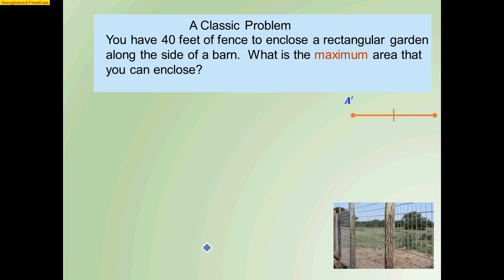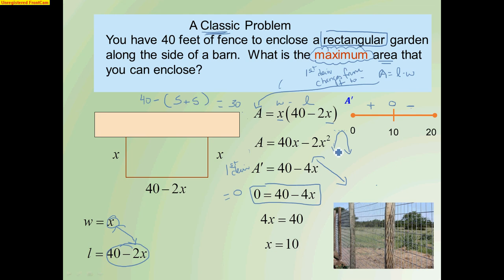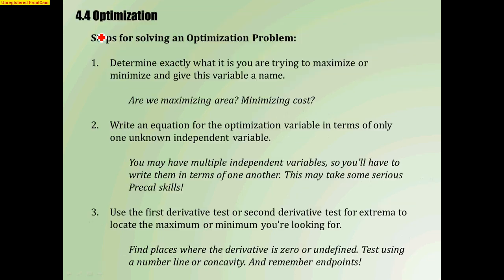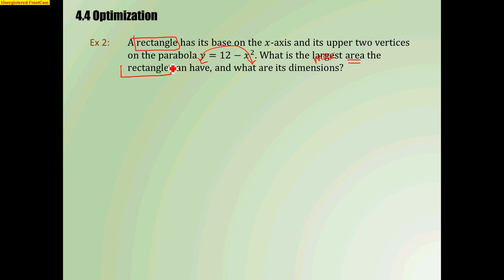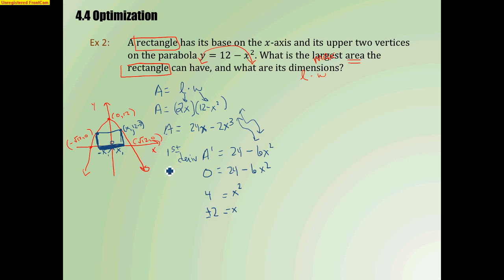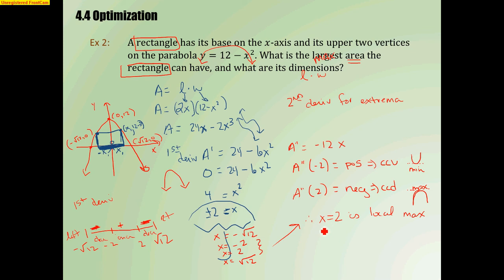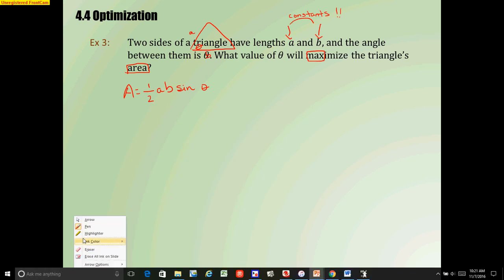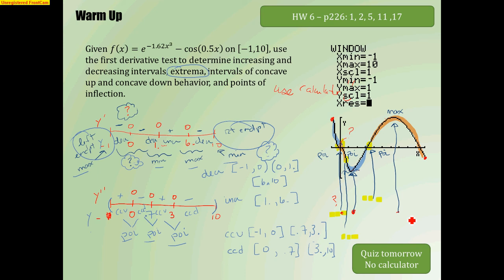BC Calc Optimization 1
Using calculator with 1st and 2nd Deriv tests and Day 1 of Optimization.